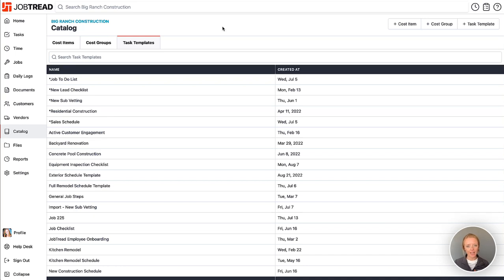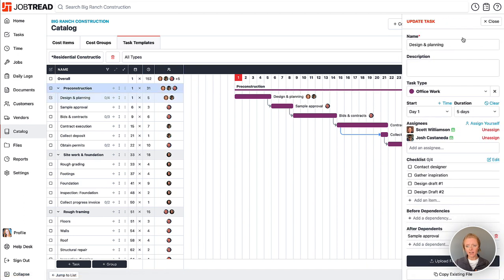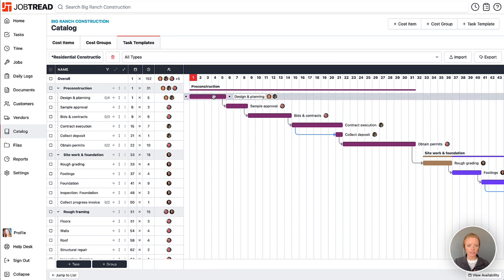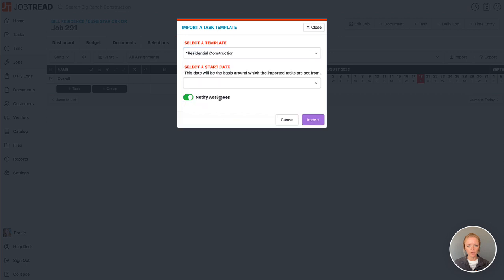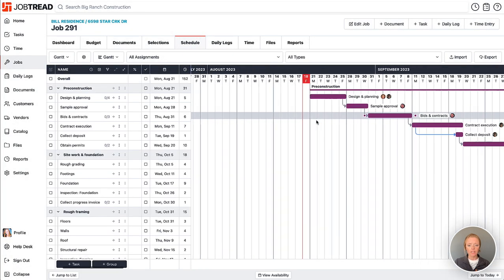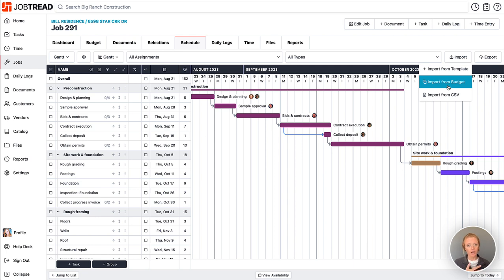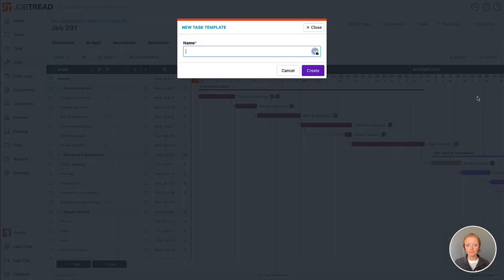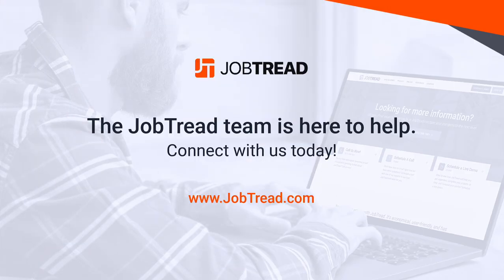Task and Schedule Templates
Create task templates that you can easily add to a job, customer account, or vendor account. Task templates can be created in two ways: saving an existing job schedule as a template or creating new task templates from the Task Templates tab in the JobTread Catalog. All task details including the description, task type, duration, assignees, and dependencies will be copied from the template.

Sales & Estimating
-Construction CRM
-Templates & Cost Catalog
-Bid Requests
-Estimates
-Customer Selections
-Contracts & eSignatures

Project Management
-Purchase Orders
-Daily Logs
-Tasks & Scheduling

-Change Orders
-Customer Invoices
-Job Costing
-Quickbooks Integration